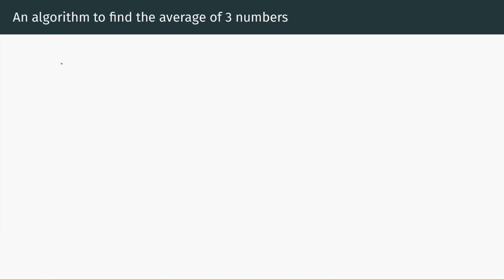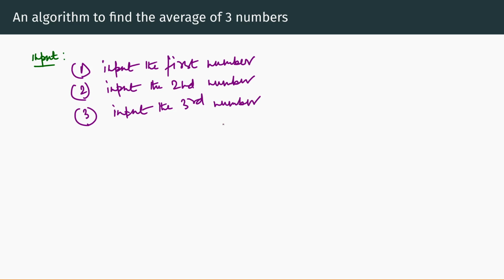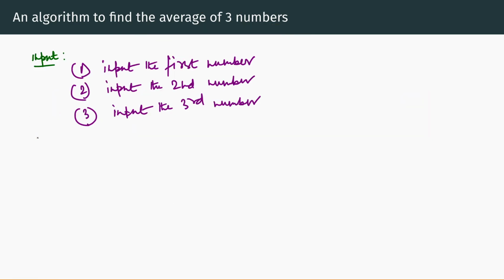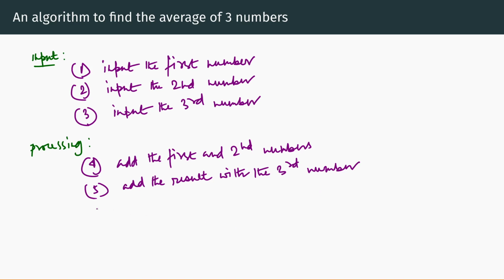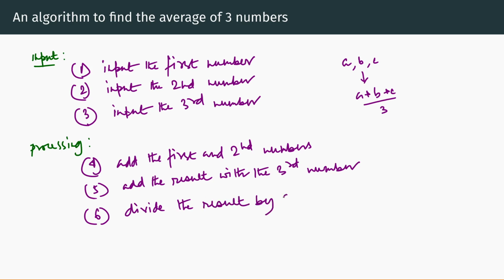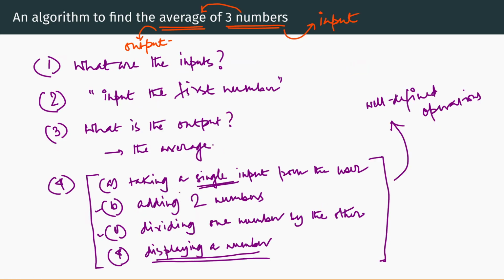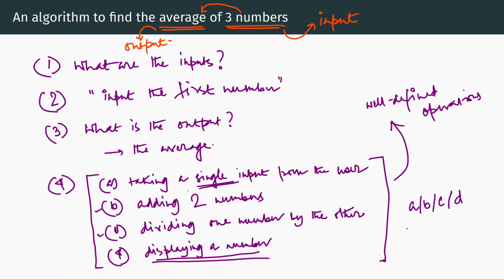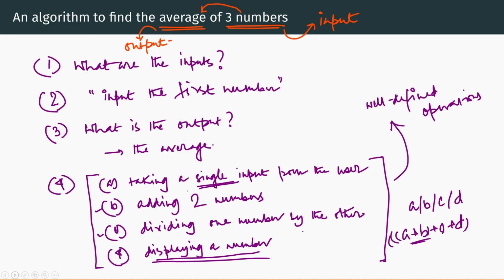L6 c Average Solution